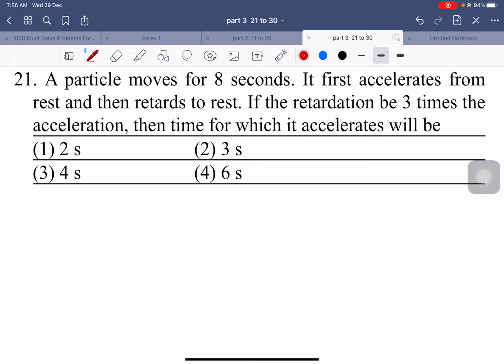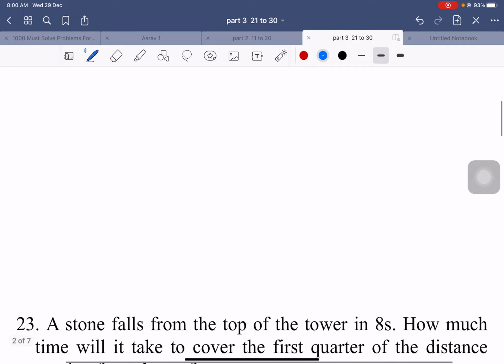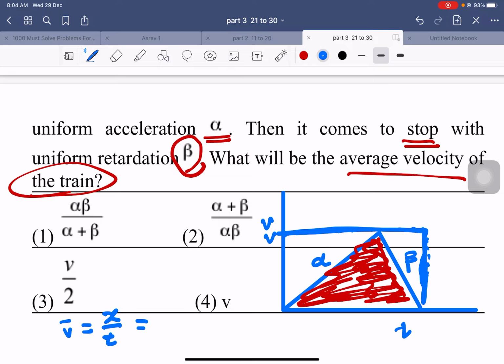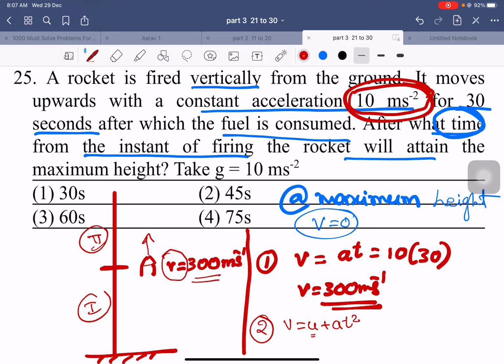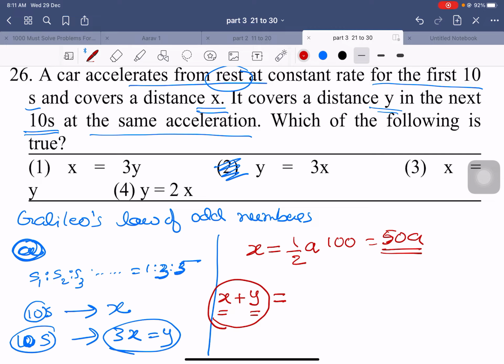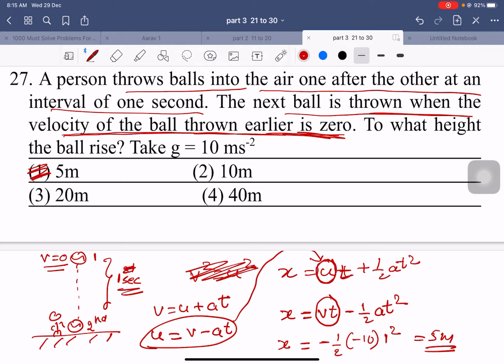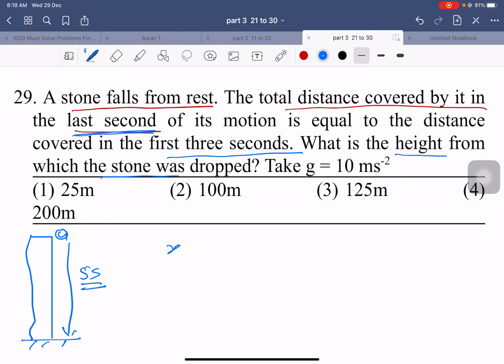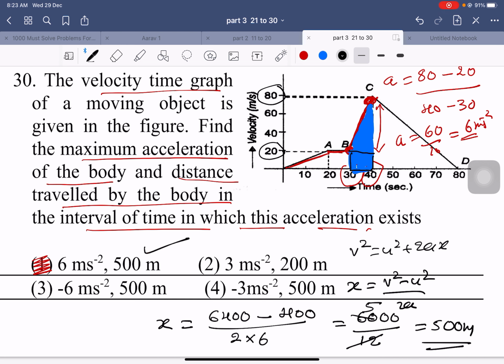1000 must solve problems for NEET physics : Part 3 : MCQ's 21 to 30